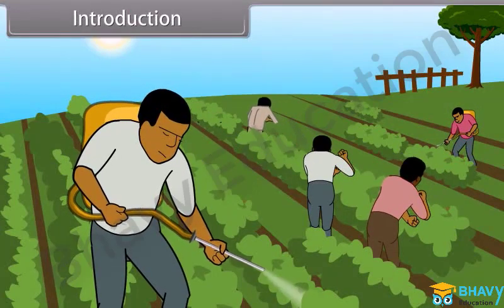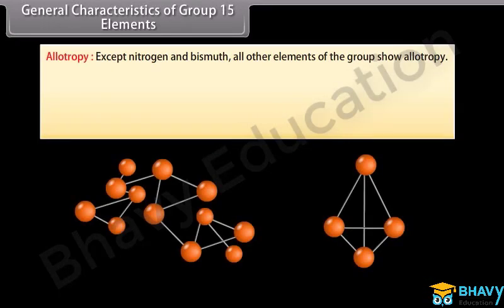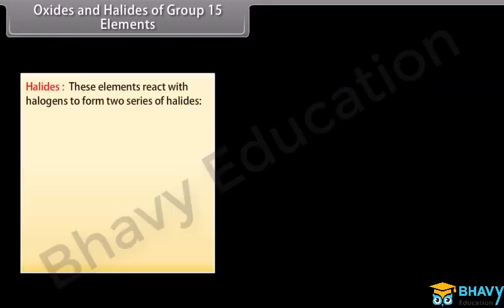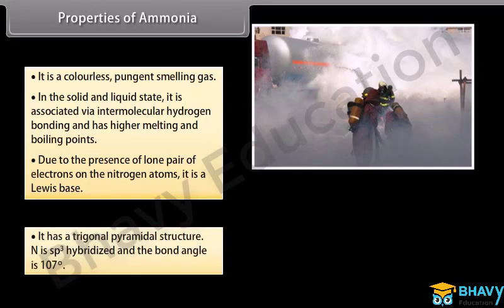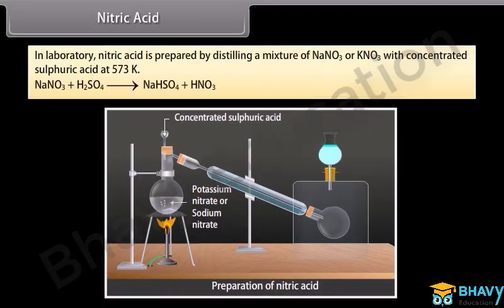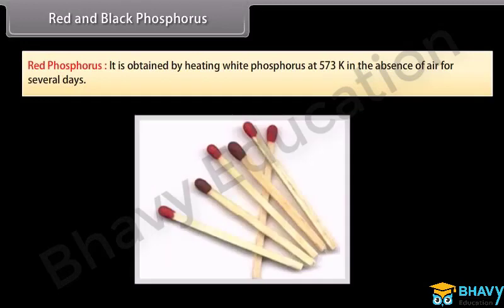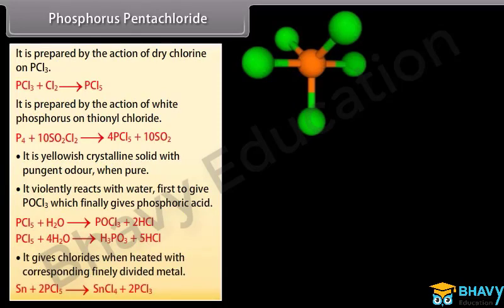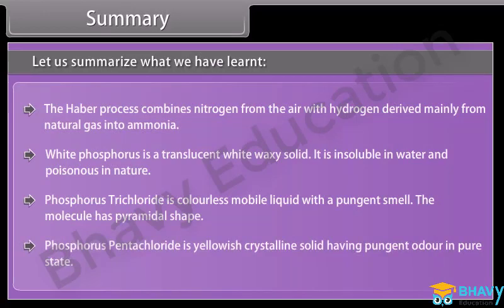The p- Block Elements I Class 12 | Part 1 | BHAVY EDUCATIONS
p- block elements are those in which the last electron enters any of the three p-orbitals of their respective shells. Since a p-subshell has three degenerate p-orbitals each of which can accommodate two electrons, therefore in all there are six groups of p-block elements.